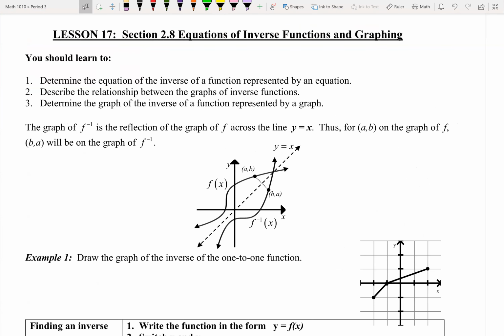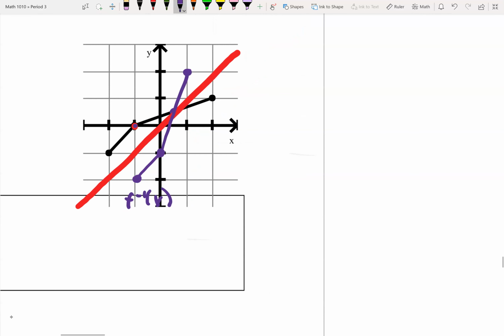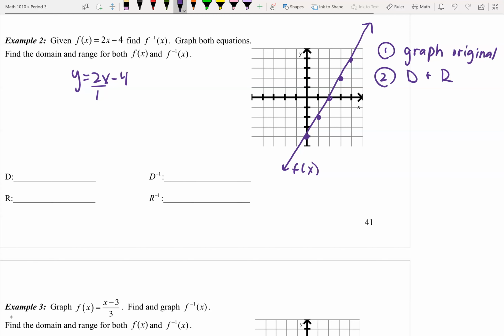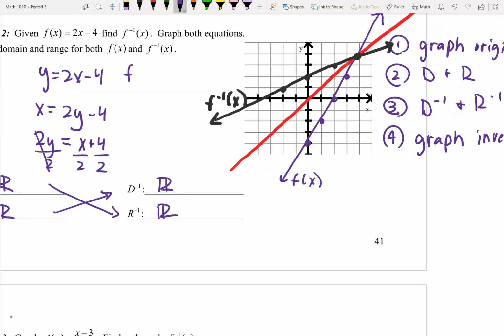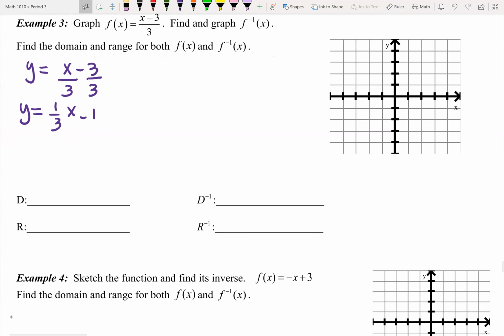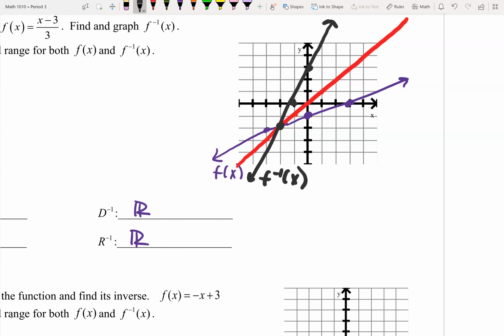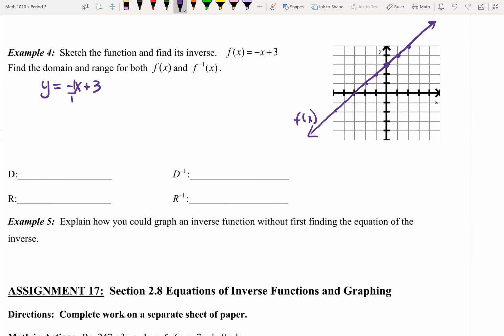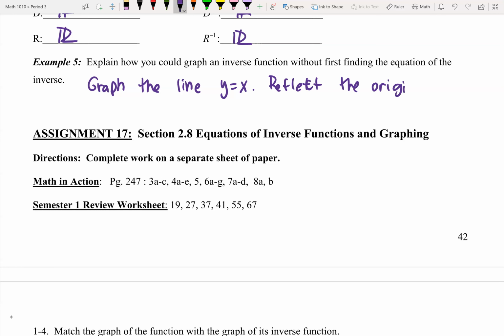Math 1010 Lesson 17